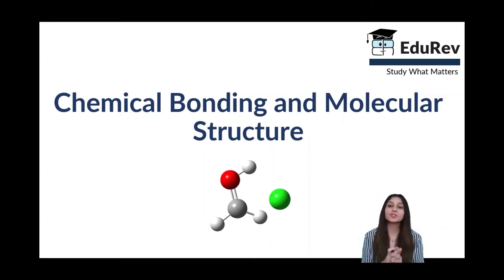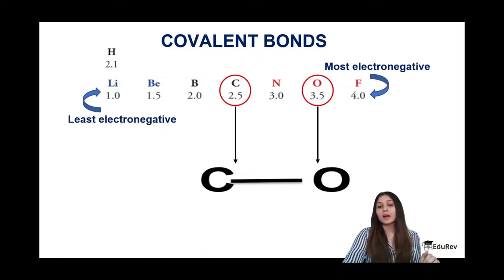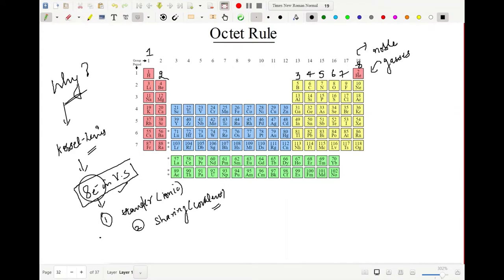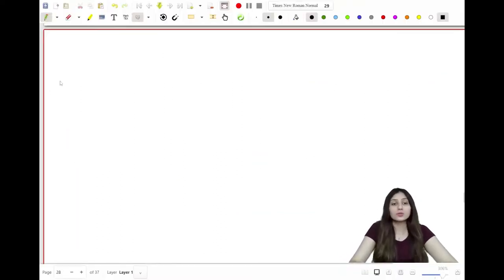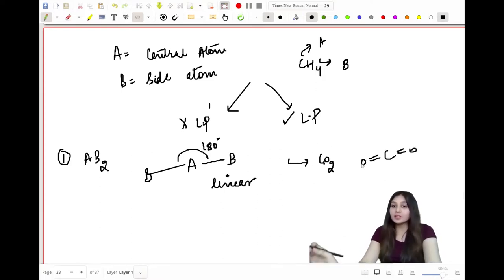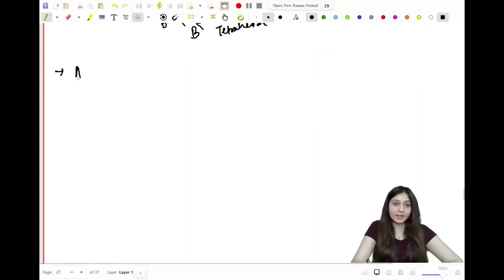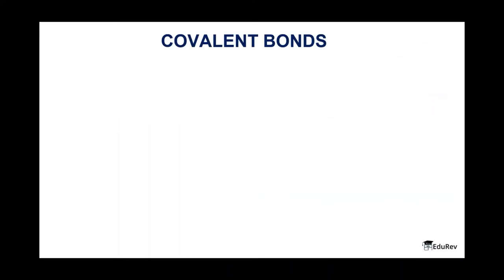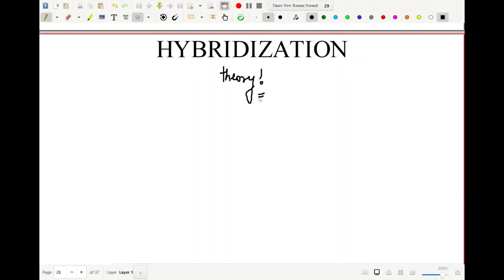One Shot: Chemical Bonding - Chemistry for Class 11, NEET/JEE